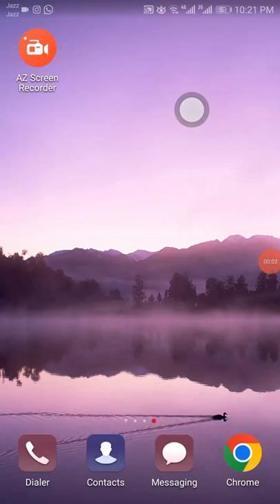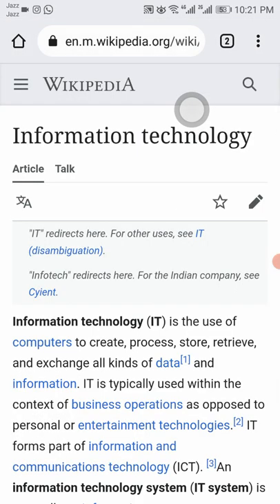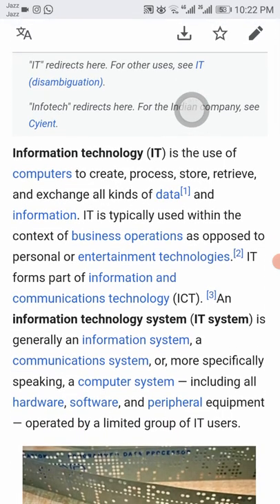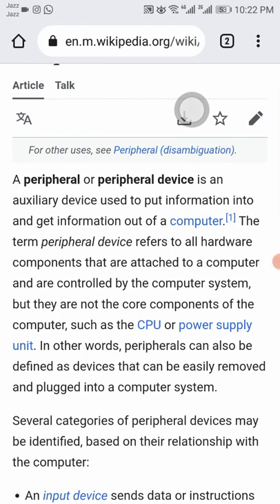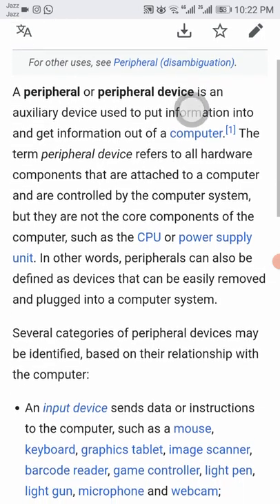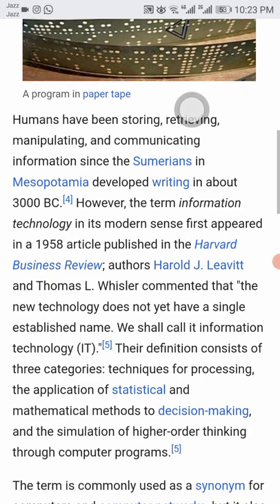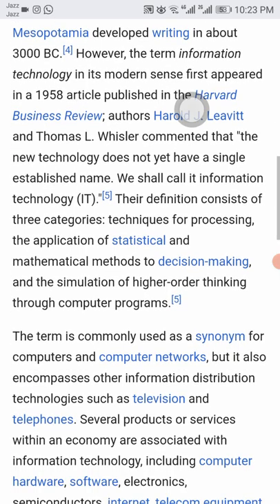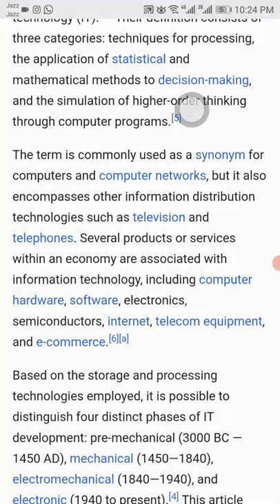What Is Information Technology Crea Tech